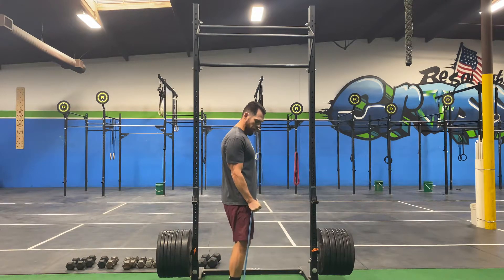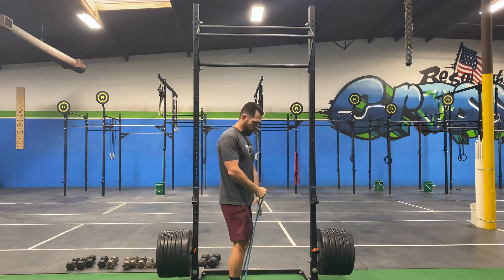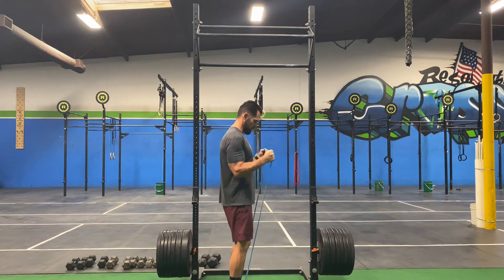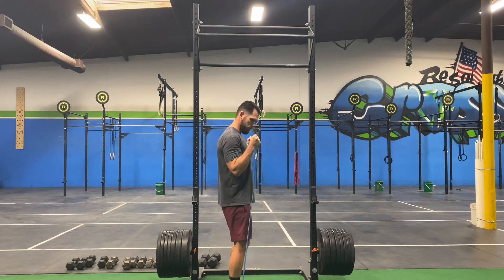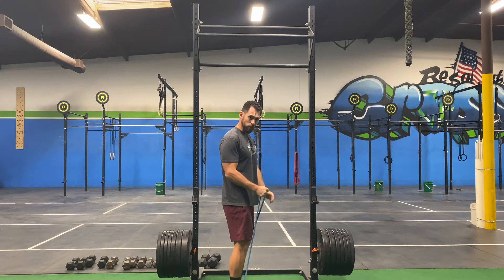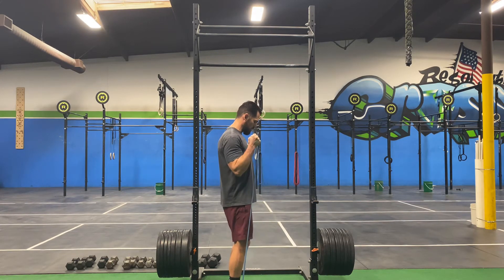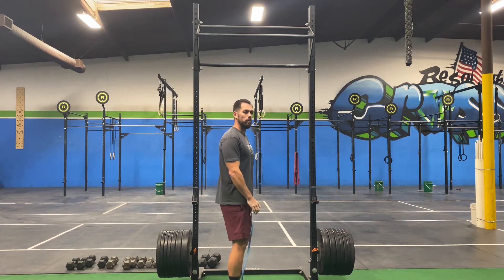Banded Bicep Curl